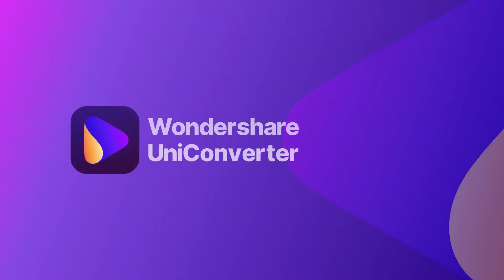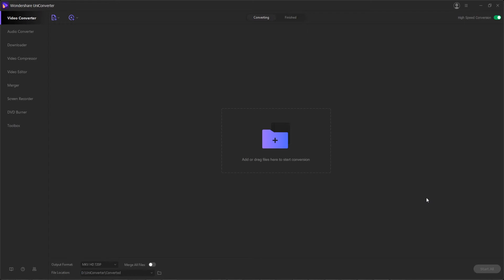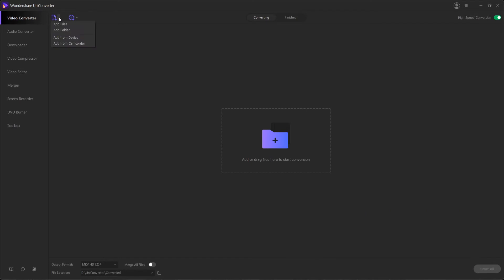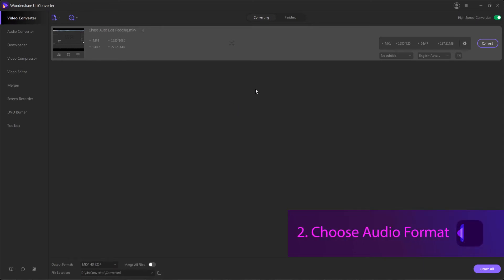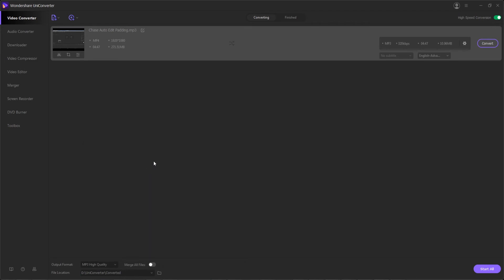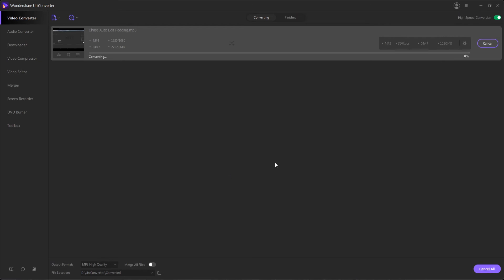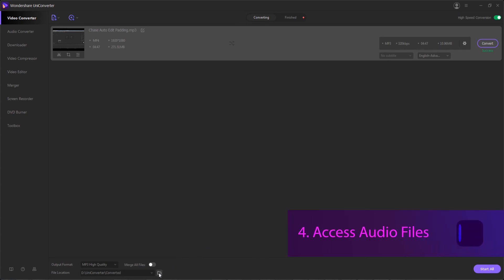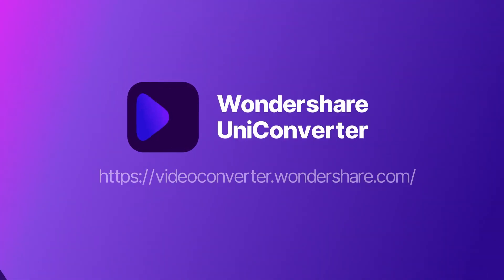Convert Video to Audio File - Wondershare UniConverter (Win) User Guide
In this video, Nate will explain to you if you have a music video that is consuming too much of space on your computer or device, or if you want to have only its audio to add to your playlist so you can enjoy the track while driving, Wondershare UniConverter helps you with the video to audio conversion.

 1. Convert any video/ DVD TO 1000+ formats with high quality.
 2. Convert any video/ DVD TO different formats in batch.
 3. High-Speed Conversion supported.
 4. Record videos from any websites.
 5. Burn your precious video to a high-quality Blu-ray Disc or DVD.
 6. Customize the DVD menu with a variety of DVD templates.
 7. CD Burner/ CD Ripper.
 8. Compress video without loss of quality.
 9. Transfer video to Andriod / iOS devices.
 10. Auto-fix and edit video metadata info.
 11. Convert video or photos to GIFs.